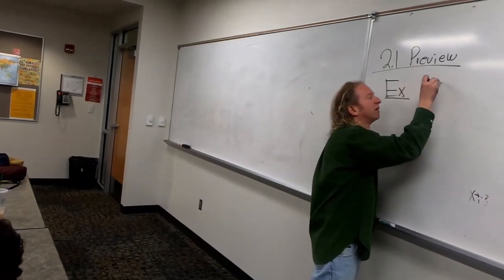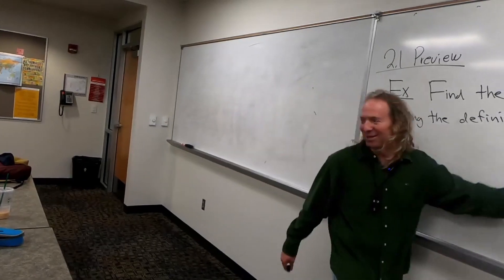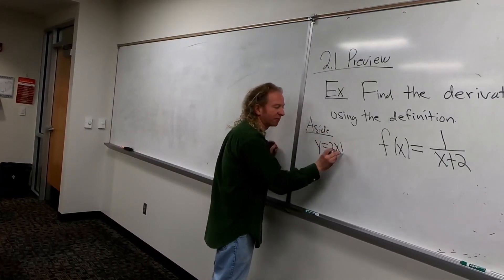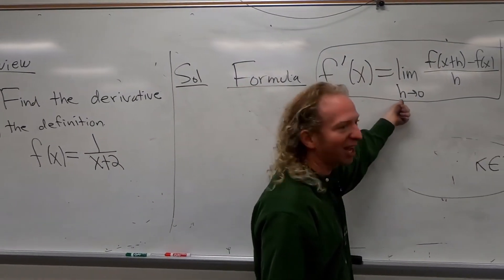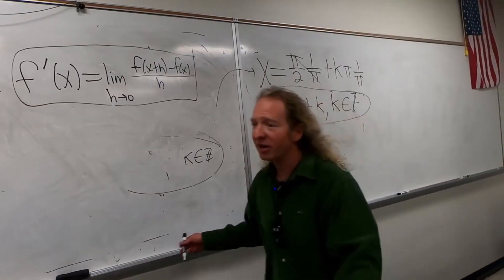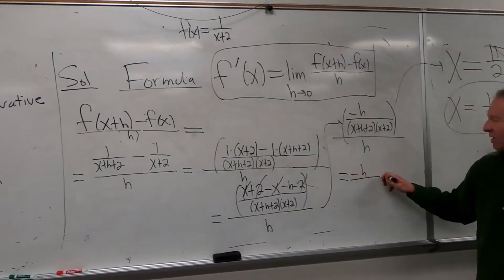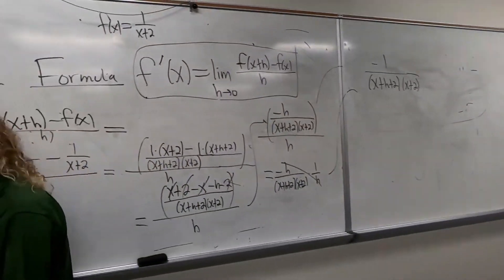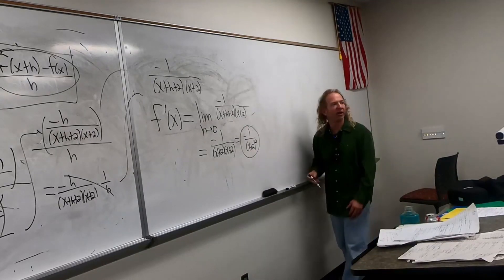How to Find the Derivative of 1/(x + 2) using the Limit Definition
In this video I go over how to find the derivative of 1/(x + 2) using the limit definition of the derivative.